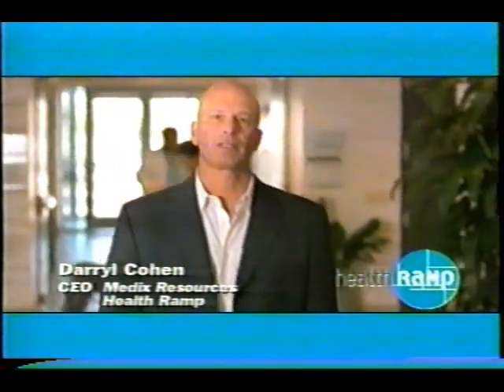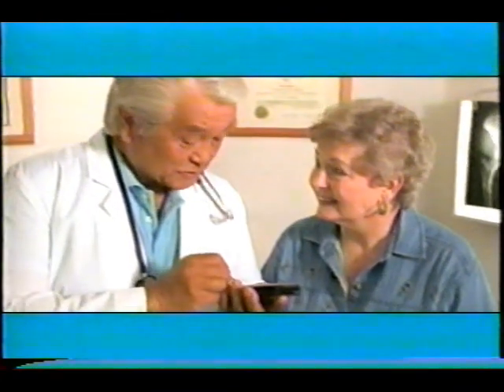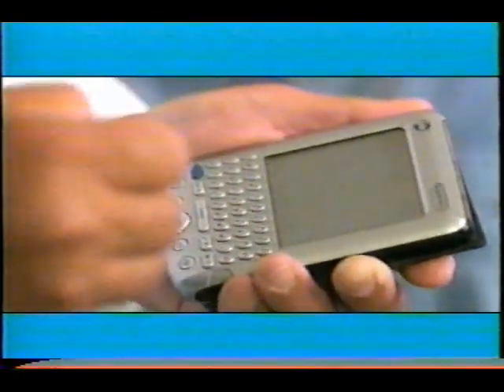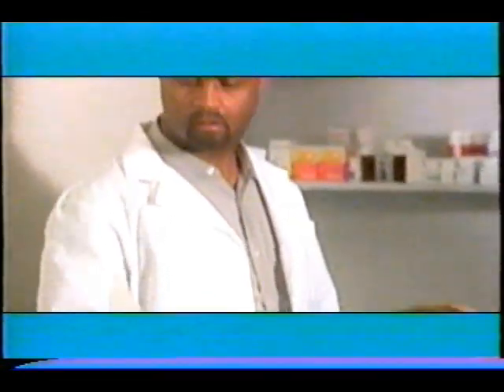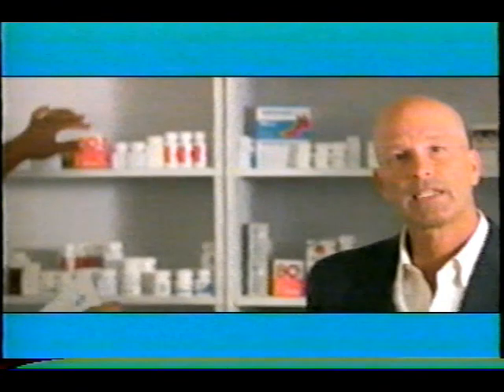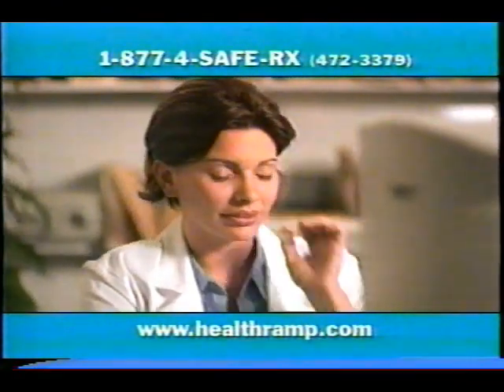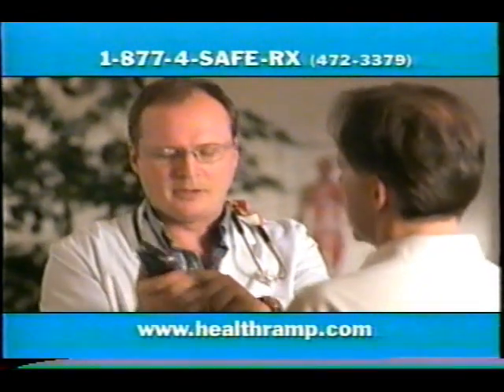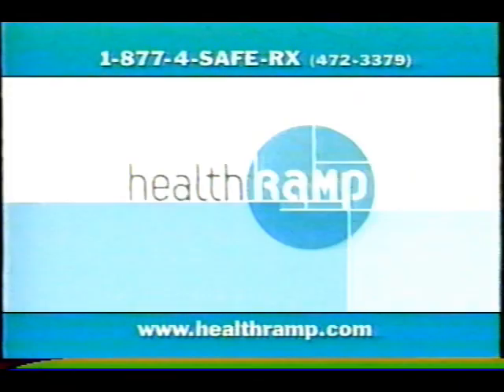Fall 2003 Health Ramp Commercial